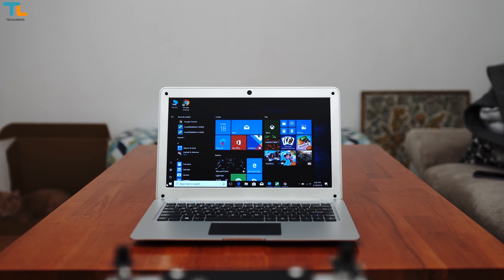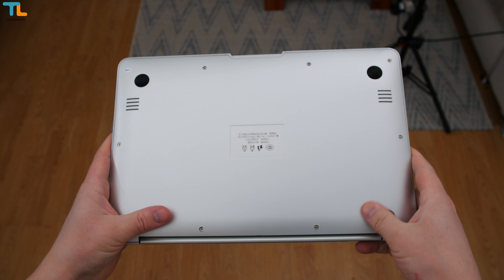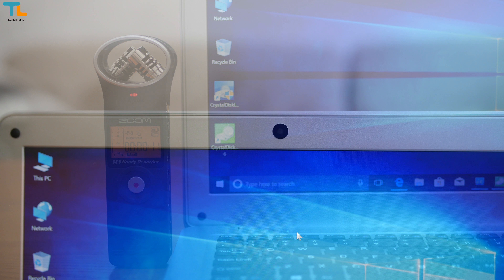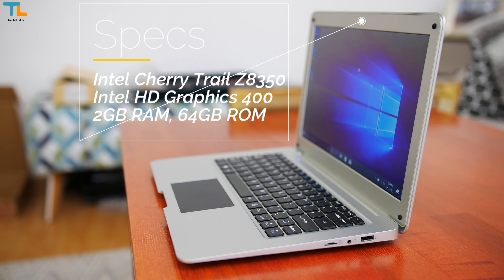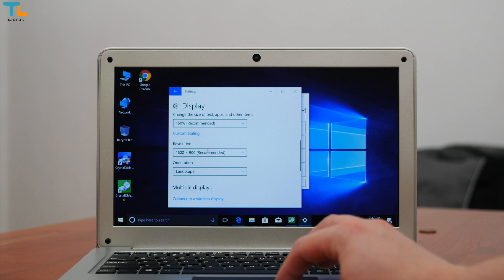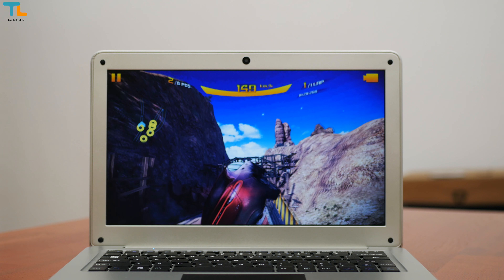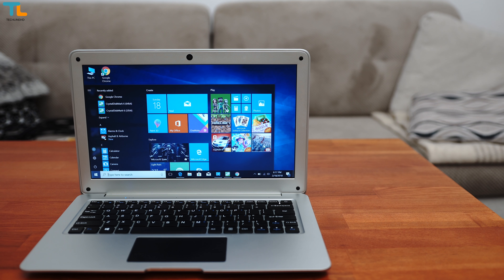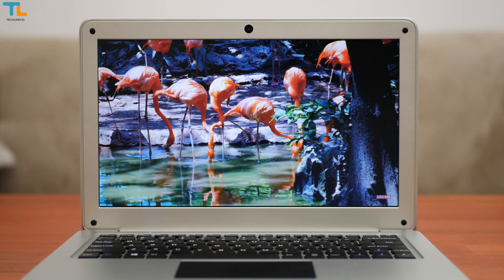Jumper EZbook 2SE Review - Is $150 "MacBook Air" Any Good?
Jumper EZbook 2SE Review - Jumper EZbook 2SE Review - Is $150 "MacBook Air" Any Good?

CAMERA GEAR  used to make this video:

ESSENTIALS:

1. Main Camera

2. Secondary camera

BEST VALUE SMARTPHONES 2018:

1. Xiaomi Redmi Note 5

3. Xiaomi Redmi 5 Plus

4. Meizu Pro 6 Plus